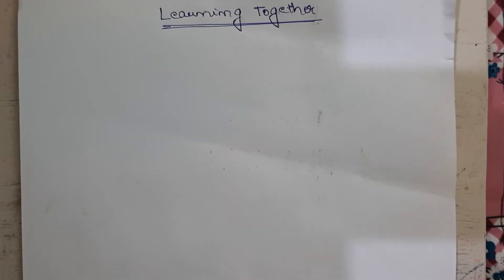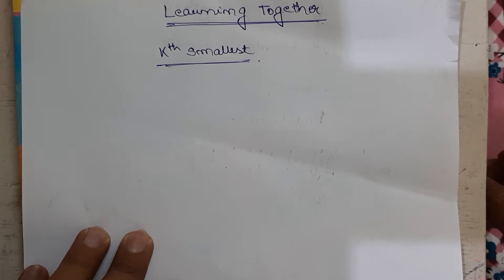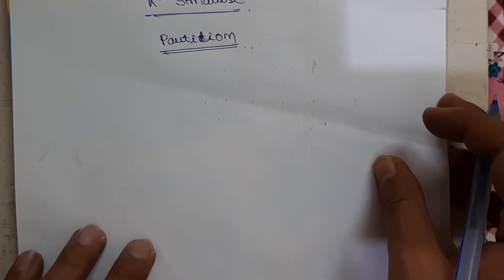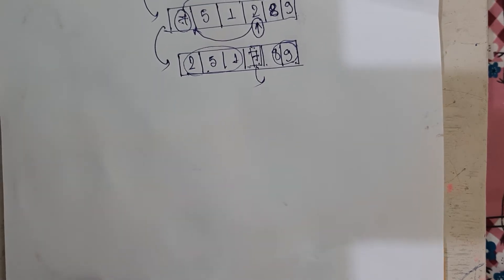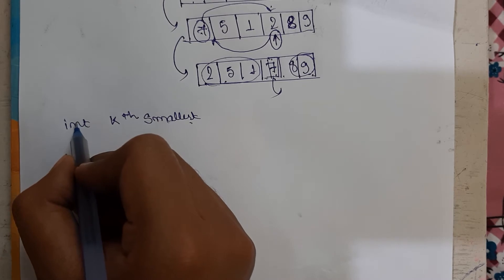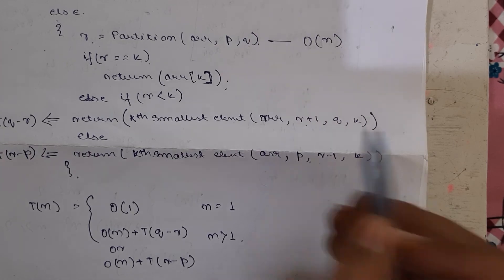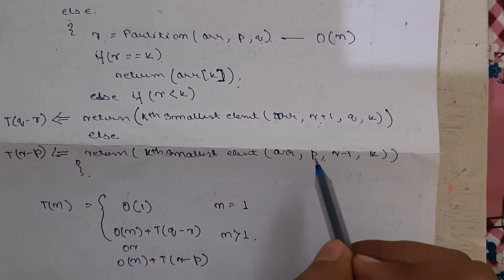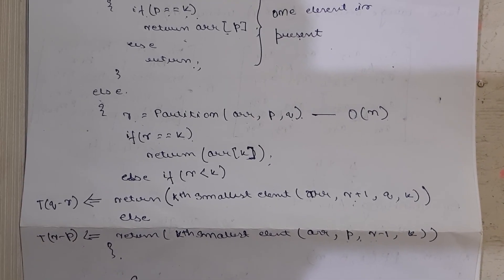Find the Kth Smallest element using partition algo